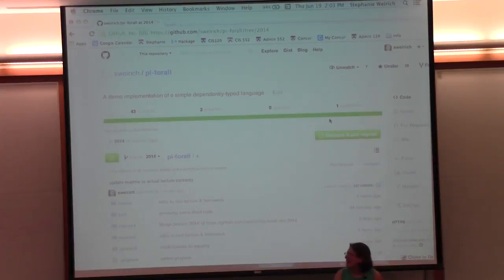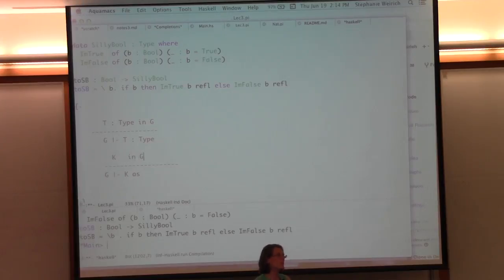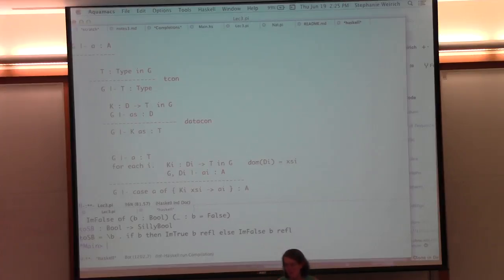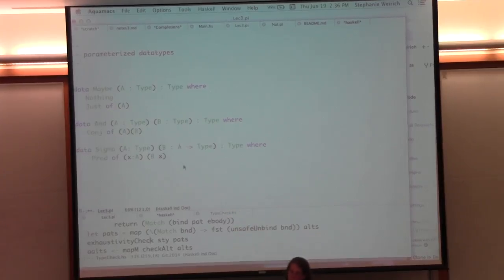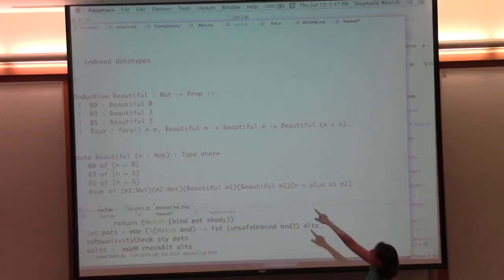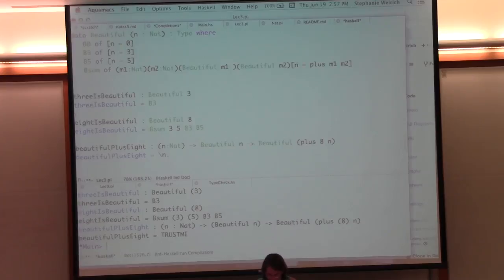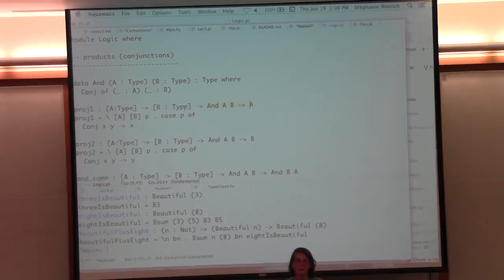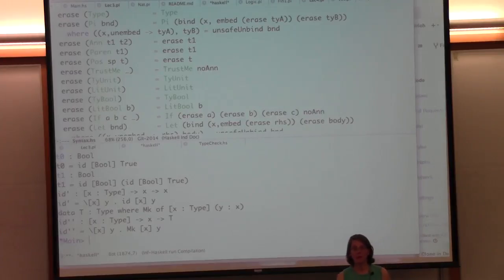Designing Dependently-Typed Programming Languages - Lecture 4 - Stephanie Weirich